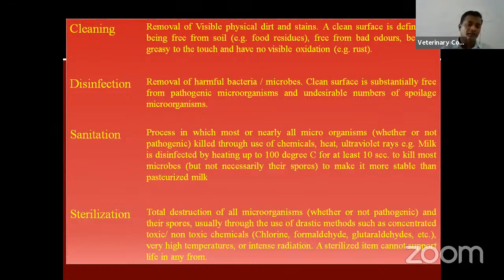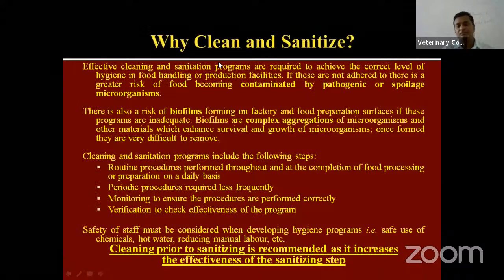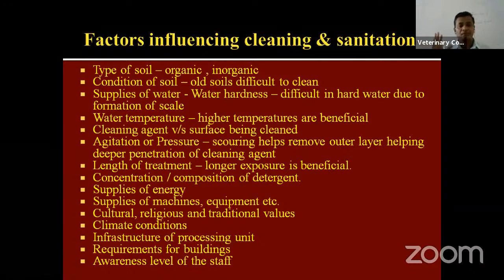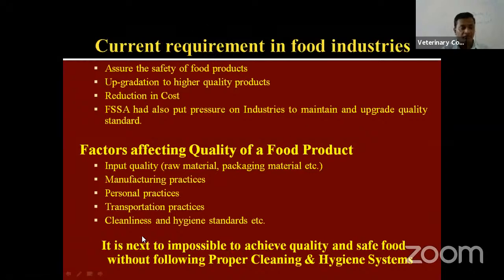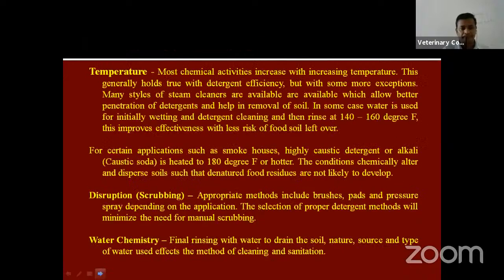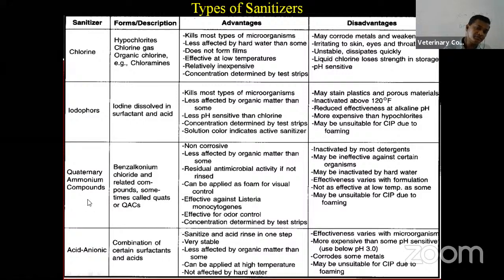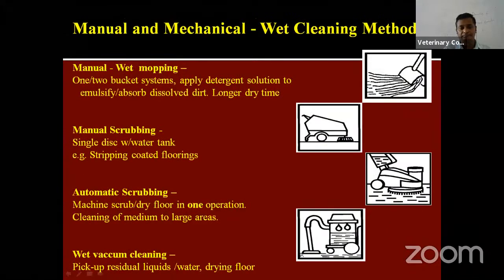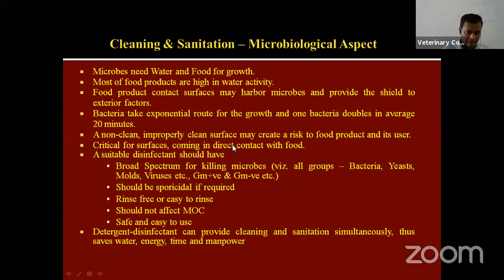Veterinary College Hassan's Personal Meeting Room